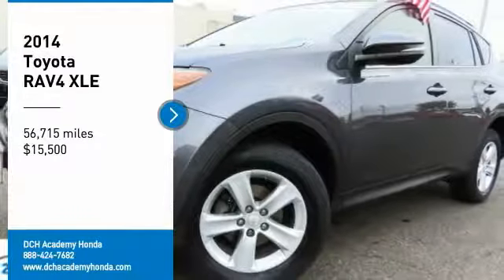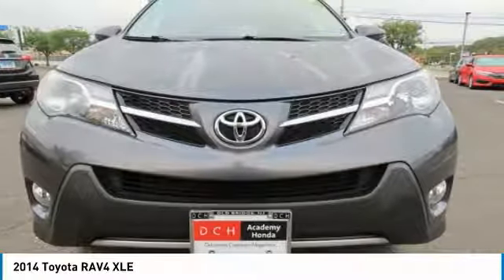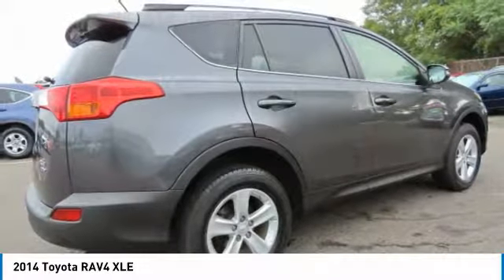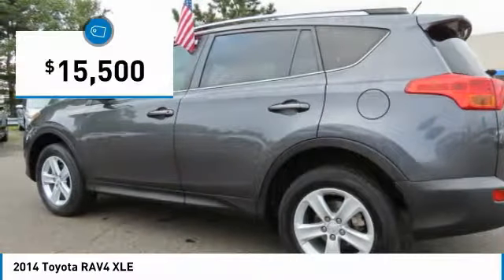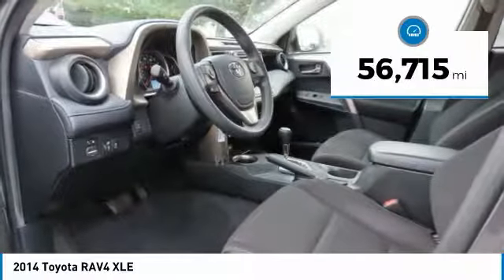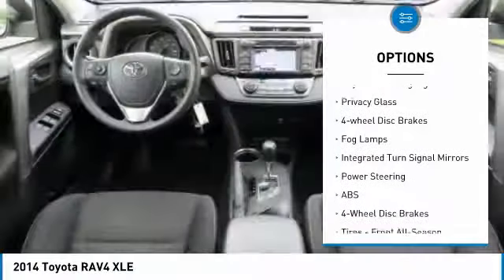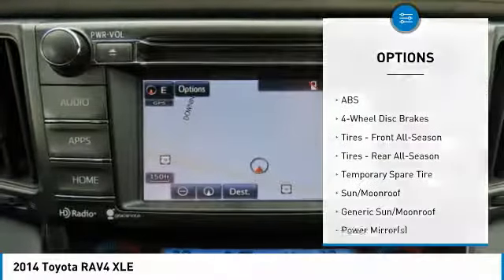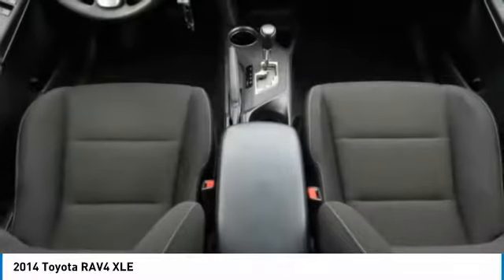2014 Toyota RAV4 AH191632A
2014 TOYOTA RAV4 Old Bridge, NJ
Stock# AH191632A

DCH Academy Honda
1101 US Highway 9

KBB.com 10 Best SUVs Under $25,000. Only 56,715 Miles! Delivers 29 Highway MPG and 22 City MPG! This Toyota RAV4 boasts a Regular Unleaded I-4 2.5 L/152 engine powering this Automatic transmission. Wheels: 17  x 7.0J Alloy ALM -inc: caps, Variable intermittent wipers, Urethane Gear Shift Knob.

* This Toyota RAV4 Features the Following Options *
Trip computer, Transmission: 6-Speed Automatic, Transmission w/Driver Selectable Mode, Sequential Shift Control and Oil Cooler, Tires: P225/65R17H AS, Tailgate/Rear Door Lock Included w/Power Door Locks, Strut Front Suspension w/Coil Springs, Steel spare wheel, Split-Bench Front Facing Rear Seat, Single stainless steel exhaust, Side Impact Beams.

* The Votes are Counted *
KBB.com 10 Best SUVs Under $25,000, KBB.com Best Resale Value Awards.

* See What the Experts Say!*
As reported by KBB.com: If you're shopping for a compact SUV with good cargo space, a car-like ride and a low sticker price, the 2014 Toyota RAV4 is worth a look. Audio buffs will love the straightforward Entune audio system that includes apps and Bluetooth audio streaming. Those seeking an all-electric SUV will only find it in the 2014 RAV4 EV.

Test drive this must-see, must-drive, must-own beauty today at DCH Academy Honda, 1101 US Highway 9, Old Bridge, NJ 08857.